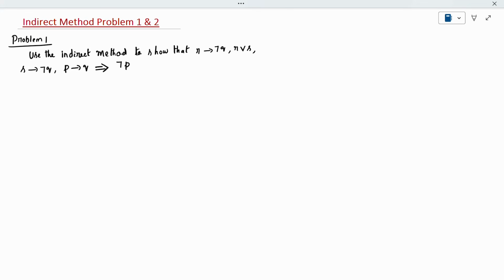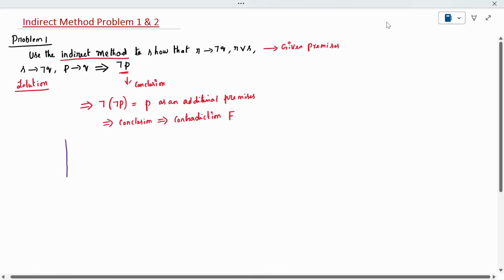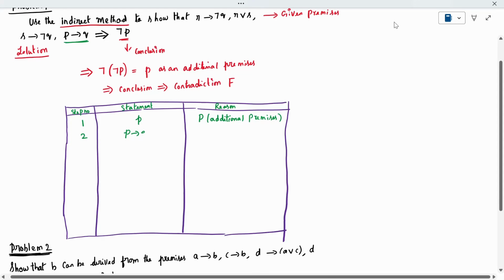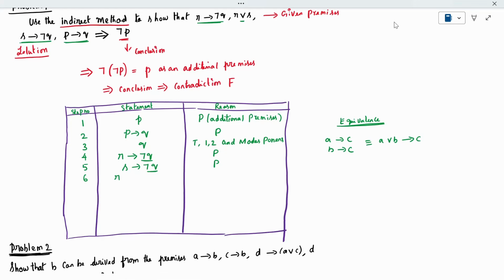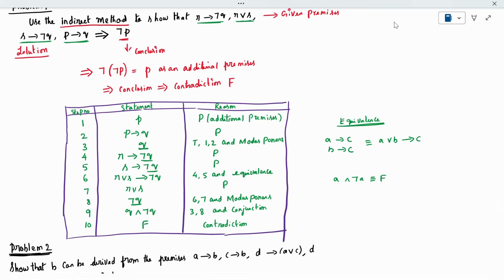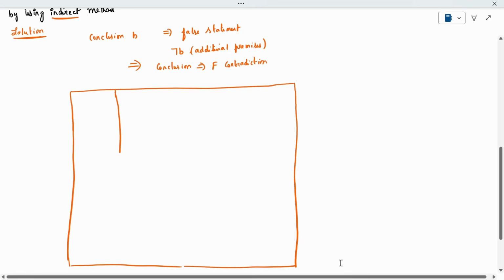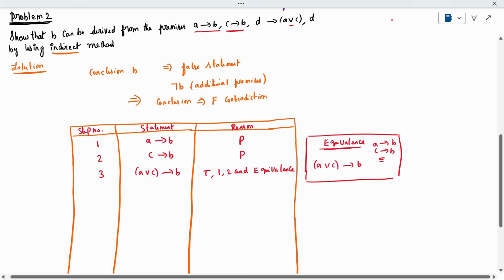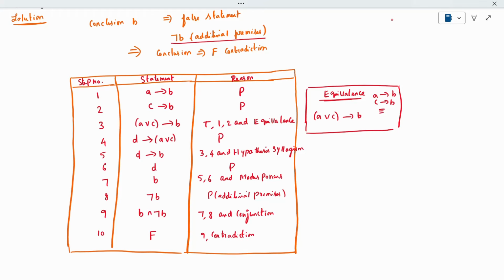Indirect Method Problem 1 & 2 - Mathematical Logic - Discrete Mathematics